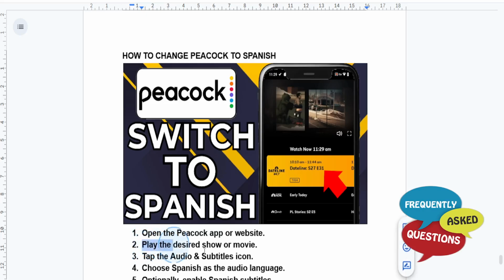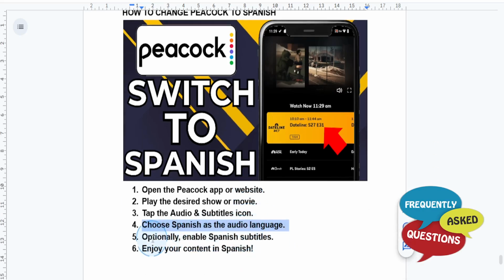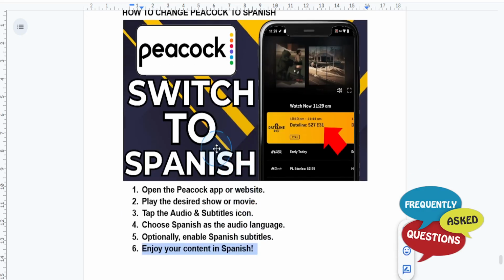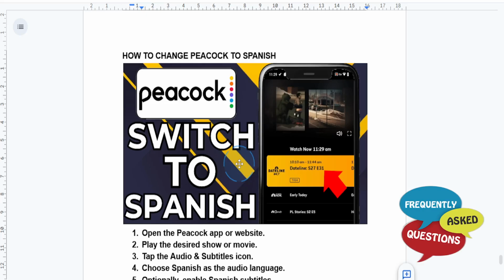HOW TO CHANGE PEACOCK TO SPANISH (2026)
HOW TO CHANGE PEACOCK TO SPANISH

In this video we show you HOW TO CHANGE PEACOCK TO SPANISH. If you want to know HOW TO CHANGE PEACOCK TO SPANISH then this is the perfect tutorial for you.